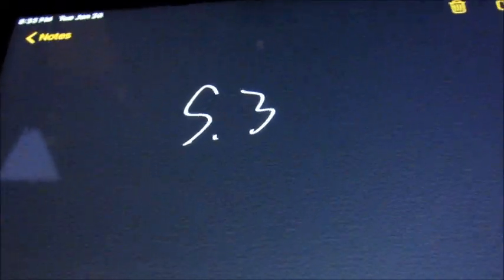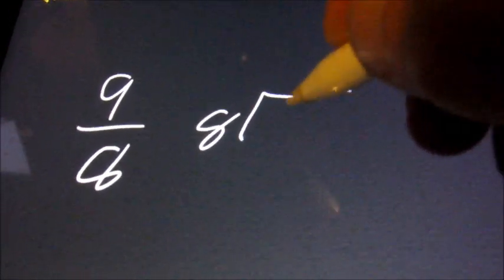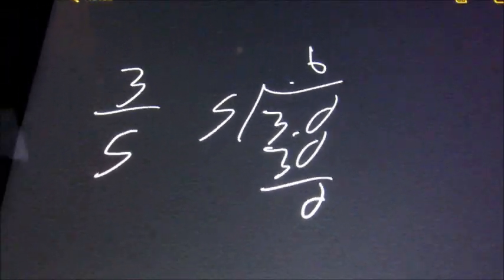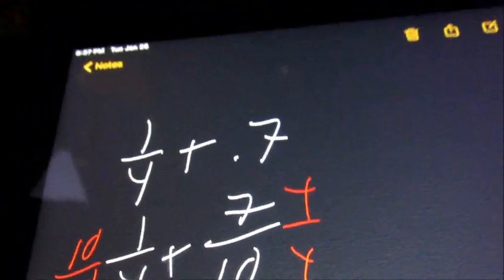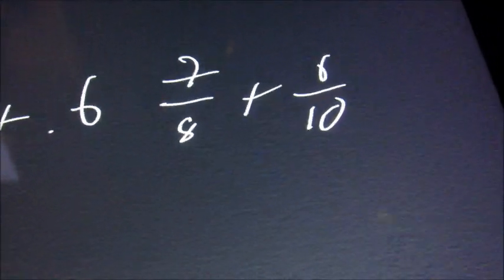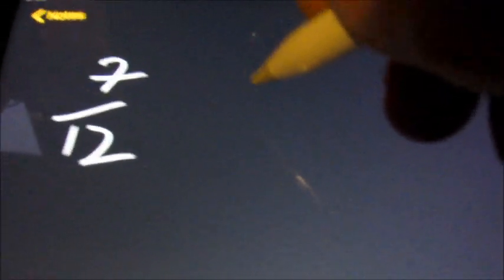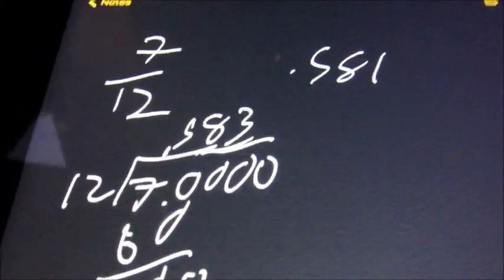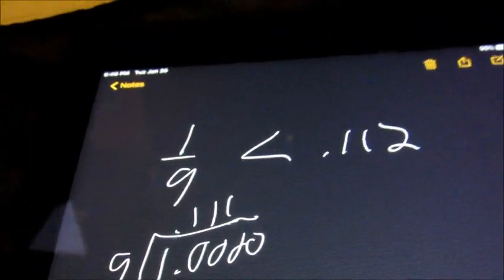MAT 0018 5.3 Pre-Algebra myopenmath: Decimals and Fractions